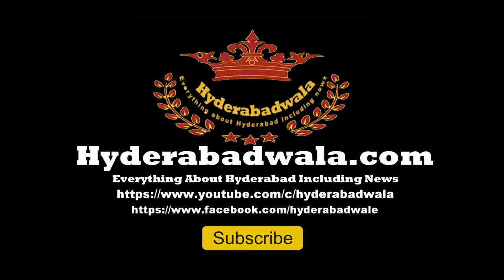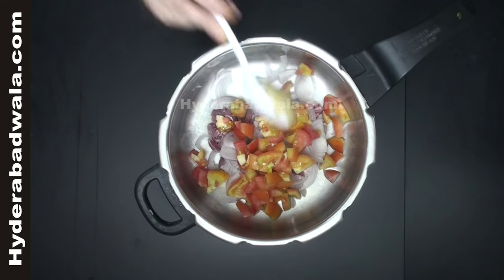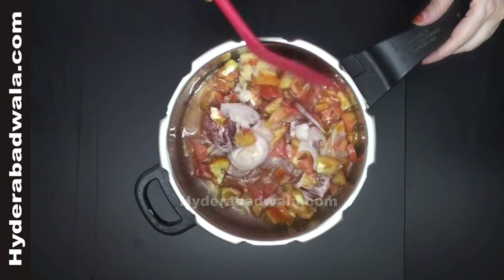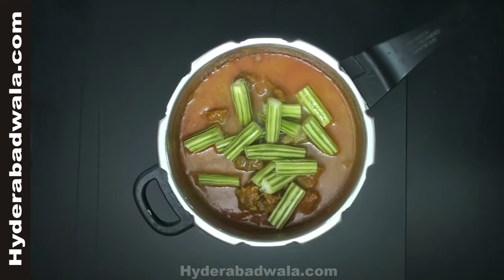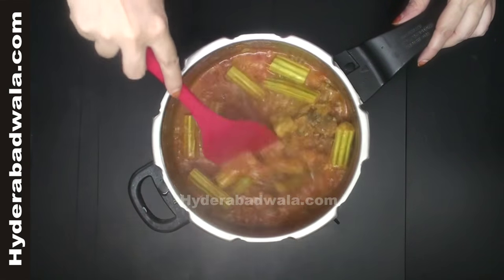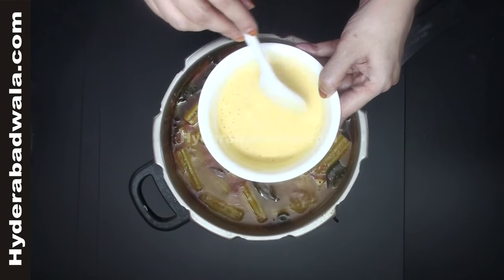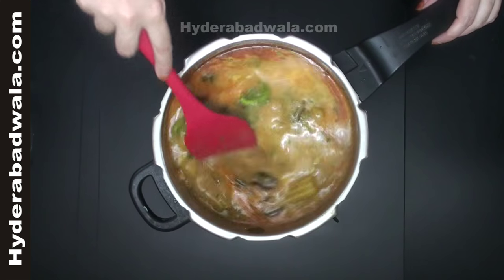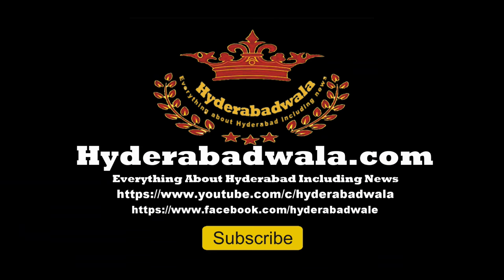Sojni Ki Phalli Ki Kadhi Recipe Video – How to Cook Hyderabadi Drumsticks and Chickpea Flour Curry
How to Make Sojni Ki Phalli Ki Kadhi orHyderabadi Drumsticks and Chickpea Flour Curry at Home from Maimoona Yasmeen’s Recipes.